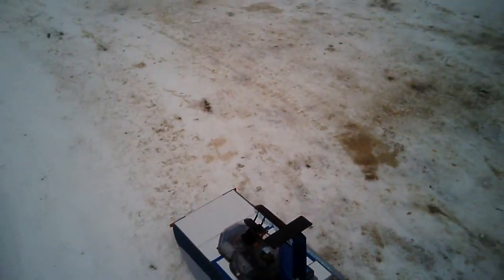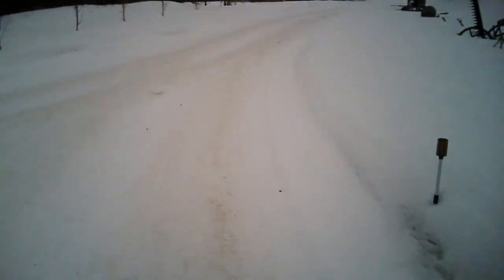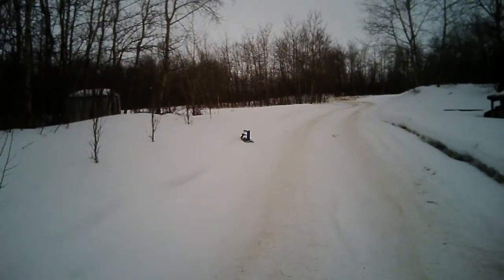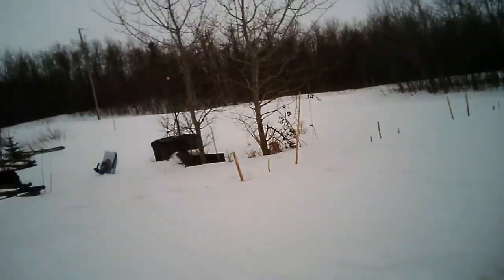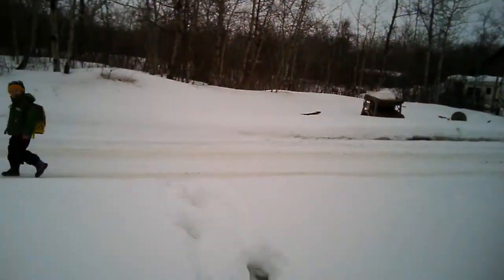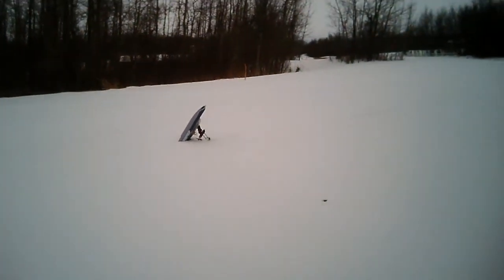Snow Boat Version 2 0 vid1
Snow Boat Version 2.0 Homemade